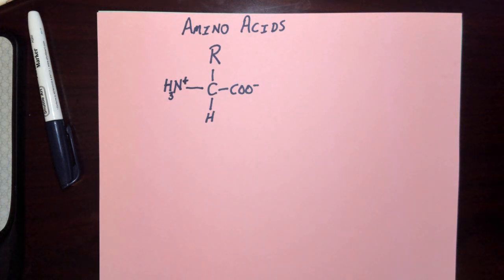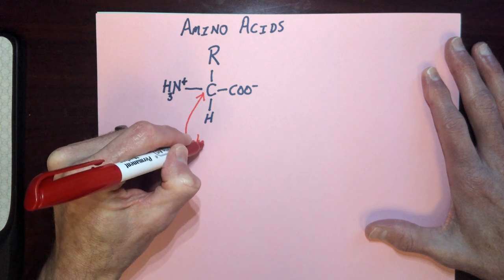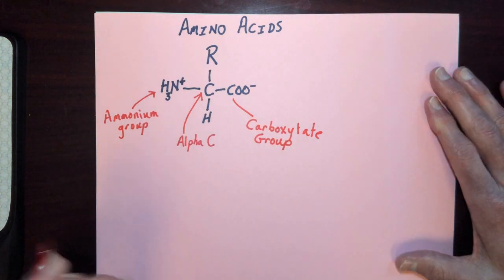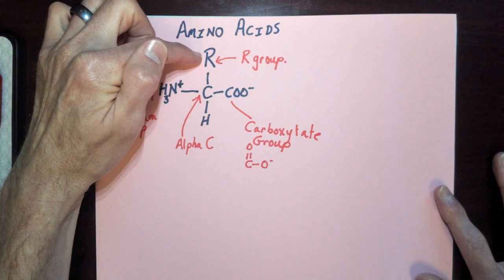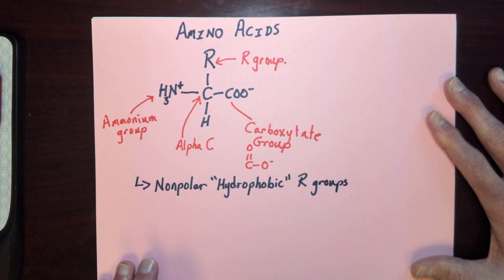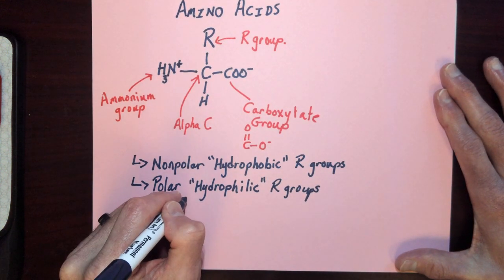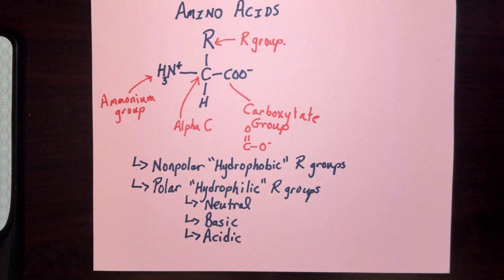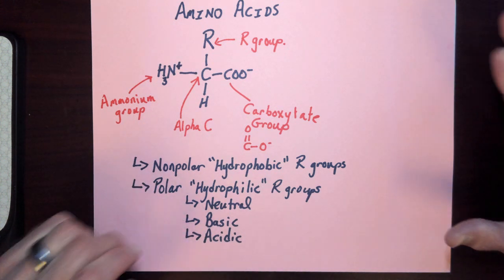CHEM A104 Chapter 19 Amino Acids